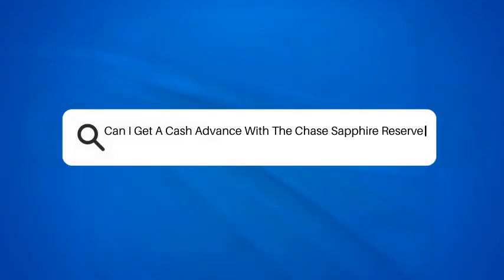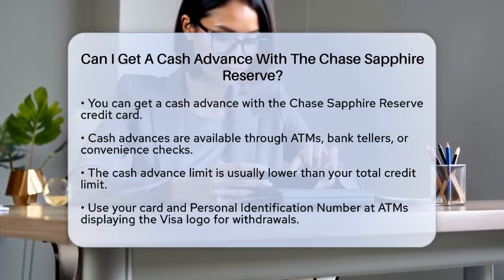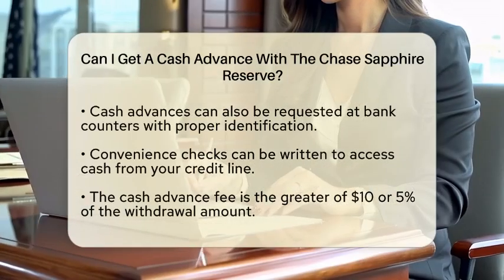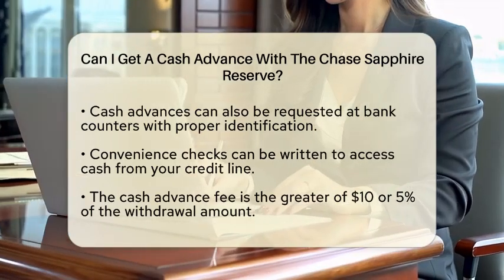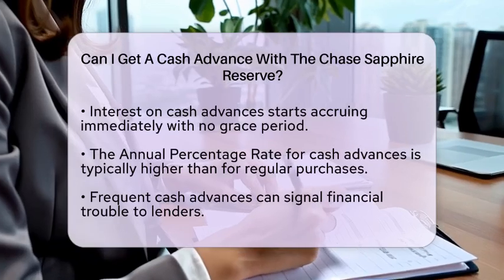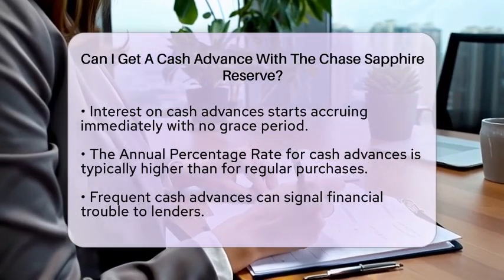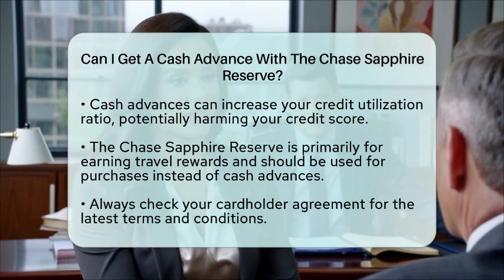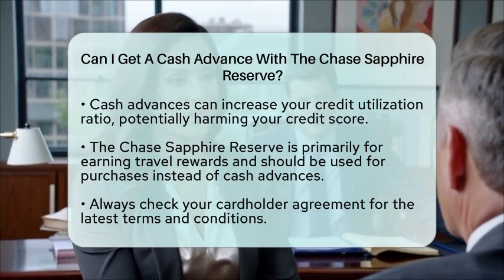Can I Get A Cash Advance With The Chase Sapphire Reserve? - Crazy About Credit Cards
Can I Get A Cash Advance With The Chase Sapphire Reserve? In this video, we’ll cover the details surrounding cash advances with the Chase Sapphire Reserve credit card. We’ll explain what a cash advance is and how you can access cash using your credit card. You’ll learn about the different methods available for obtaining a cash advance, whether through an ATM, bank teller, or convenience checks.

We’ll also discuss the costs associated with cash advances, including the fees you might encounter and how interest rates can impact your overall expenses. It’s important to understand that cash advances can be a costly option, and we’ll highlight why they should generally be avoided unless absolutely necessary.

Additionally, we’ll touch on the implications of frequent cash advances on your credit score and what lenders might think if you rely on this method too often. The Chase Sapphire Reserve is primarily designed for travel rewards and benefits, so we’ll emphasize that using it for everyday purchases is a more advantageous choice.

If you’re considering a cash advance or just want to know more about the Chase Sapphire Reserve, this video is for you.

About Us: Welcome to Crazy About Credit Cards! Our channel is dedicated to simplifying your credit card journey, whether you're a beginner or looking to maximize your rewards. We cover everything from Credit Card Basics and types of Credit Cards like Rewards, Cash Back, and Travel Credit Cards, to essential topics like Credit Card Interest Rates and how to Build Credit using these financial tools. We'll also discuss Balance Transfer and Secured Credit Cards as well as explain any Credit Card Fees you may encounter along the way.